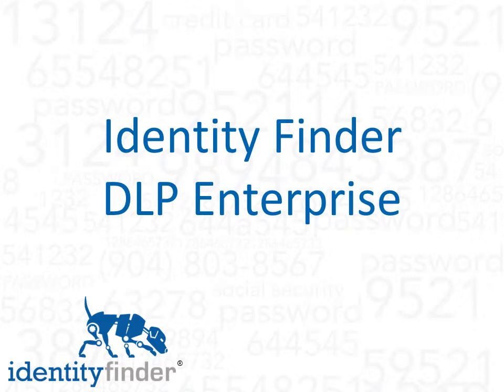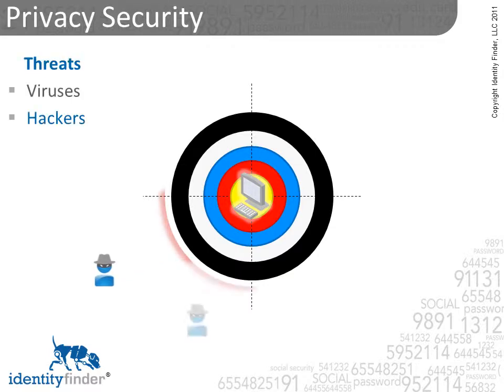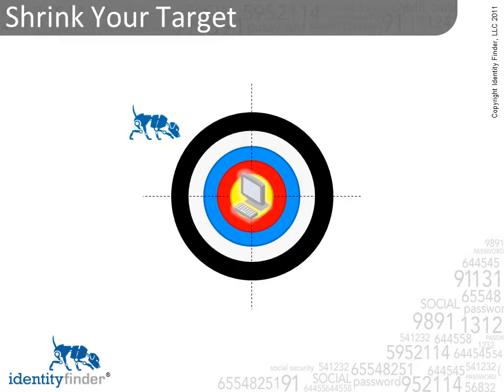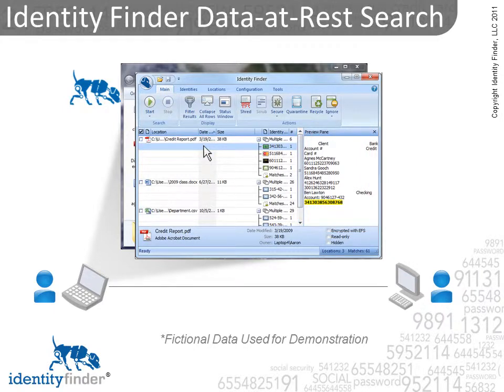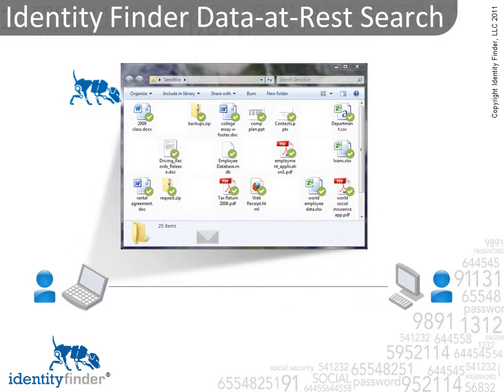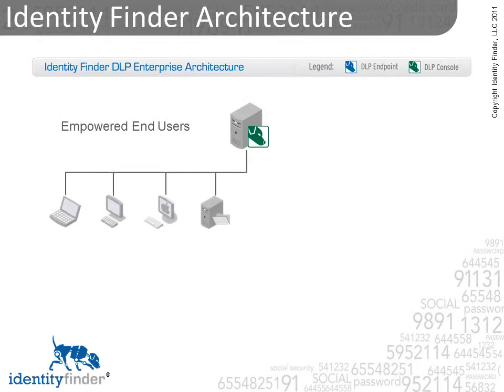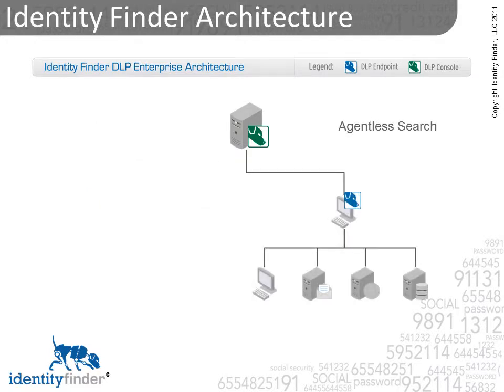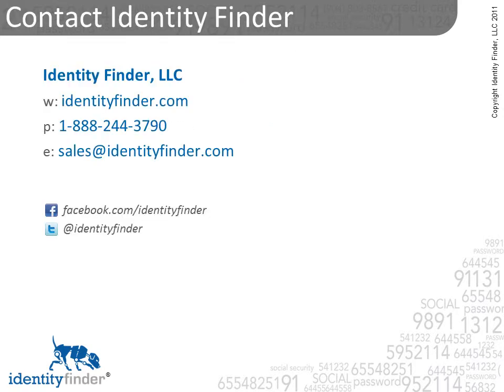Identity Finder DLP Enterprise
All data security is a balance of two principles- keeping bad guys away from target data, and decreasing the value of the target. As you store more sensitive information on your computers and networks, they become more valuable targets to hackers, viruses, thieves, spyware, botnets, dishonest insiders, physical intrusion, and social engineering.
Firewalls, anti-virus software, secure passwords, physical safeguards, laptop locks, and anti-spyware help you defend your perimeter, but it's only a matter of time before a threat penetrates your system. Identity Finder decreases the value of the target data by finding and neutralizing sensitive information on computers, devices and networks.
Identity Finder performs in-depth searches of your data where it is stored. Identity Finder will search your hard drive and show you all of the locations with sensitive data. If you don't need the file, you can permanently shred it.
If you need to keep a text file, but wish to redact the sensitive information inside it, just click the "Scrub" button. Identity Finder will automatically redact sensitive information, such as social security numbers or credit card numbers. Or you may quarantine or encrypt the file.  Your information is now protected.  Identity Finder searches and cleans all of the sensitive data at its source. You can rest easier knowing that you won't have a data breach, should the computer ever be lost, stolen, or hacked.